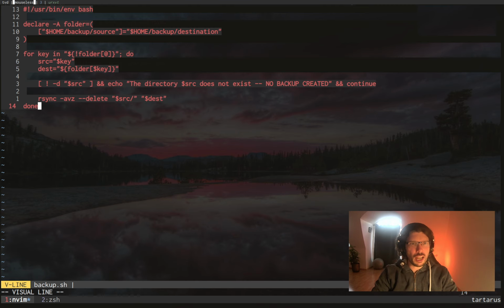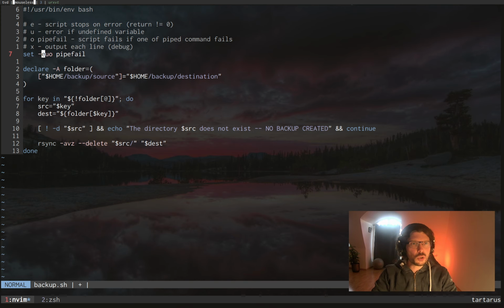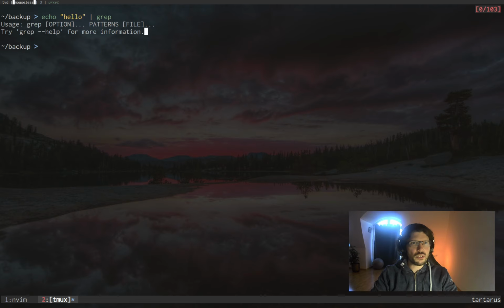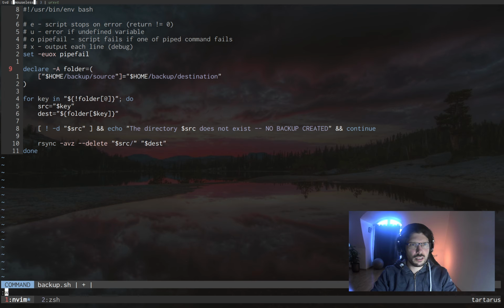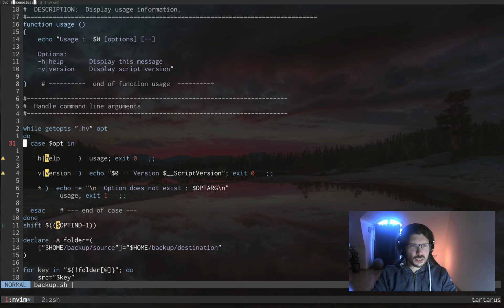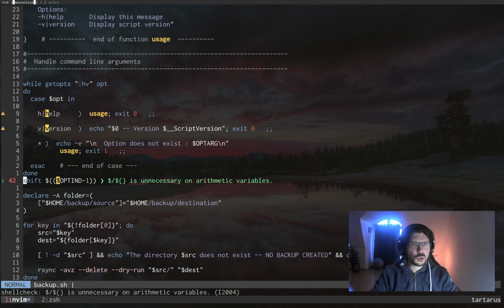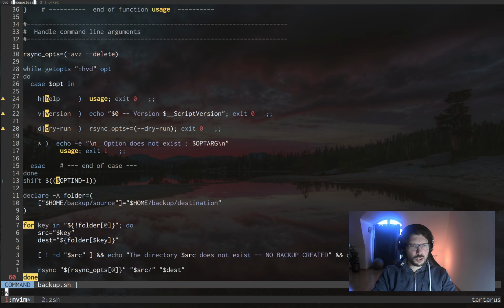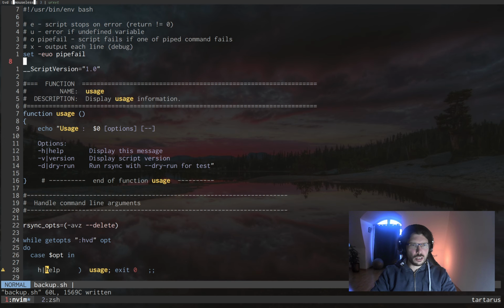Learning Bash Best Practices - 01 // Stopping script on error and using getopts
We look at different options we can set to improve Bash error handling, how to add options to a command dynamically, and how to use getopts to pass options to our scripts.

I'm using Vim with shellcheck for static analysis. For snippets, ultisnips is my friend.